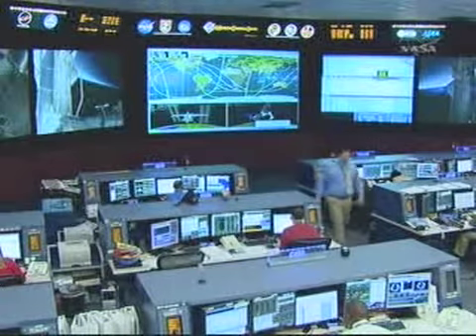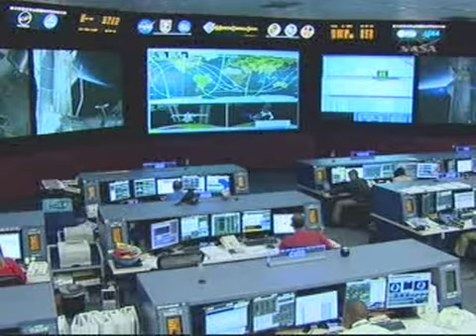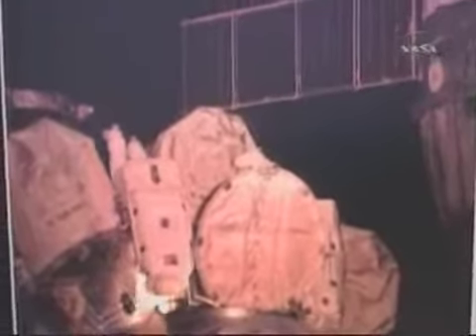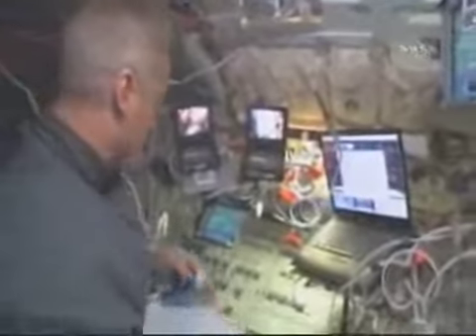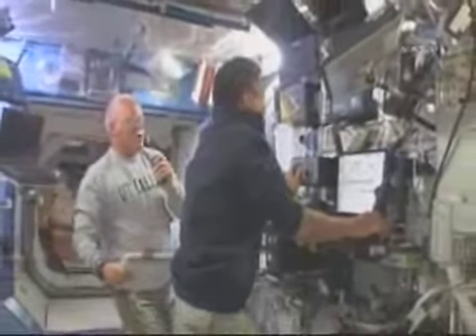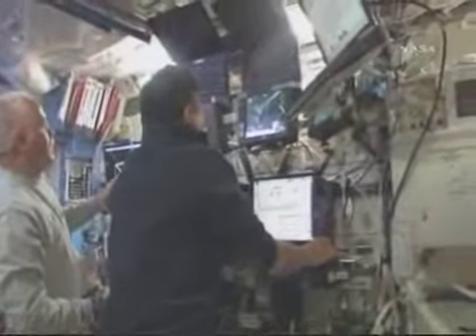STS-119: Flight Day 9 Highlights, Part I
-- The Source for Space History and Artifacts.

The STS-119 crew shares highlights from their eighth day in space (Flight Day 9).